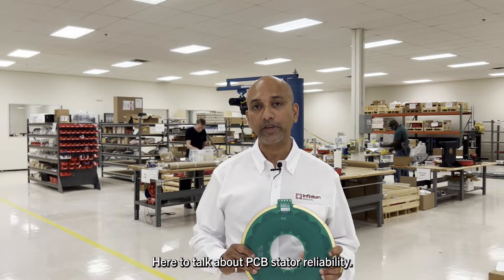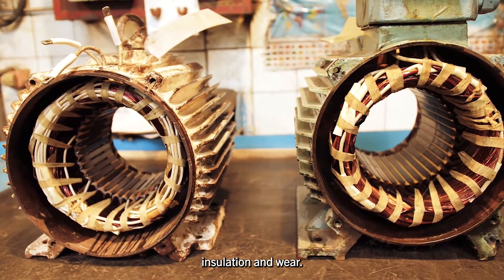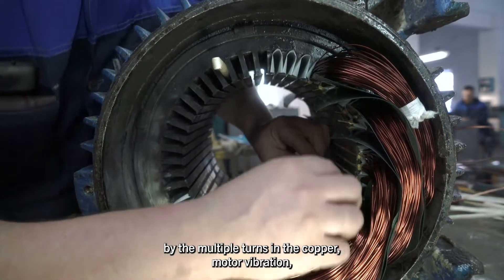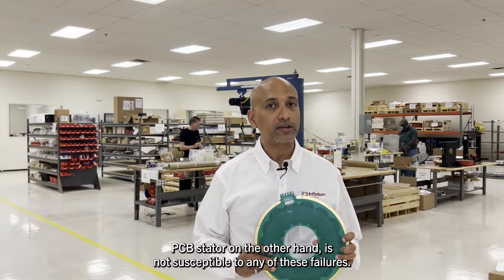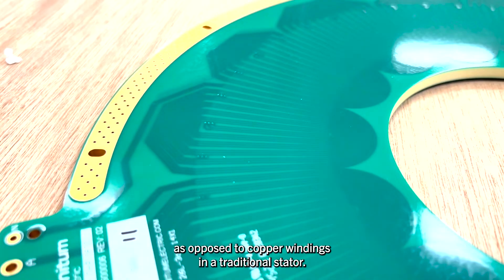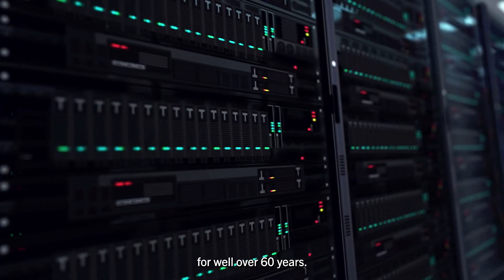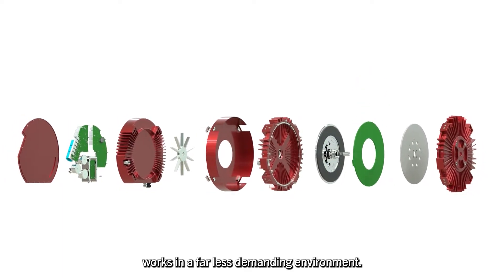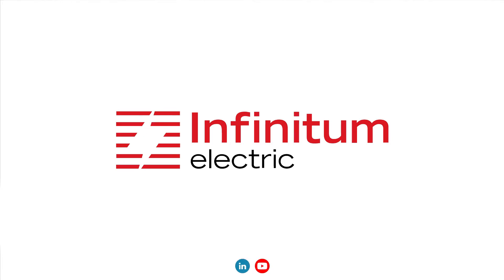PCB Stator Reliability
PCBs have been used in critical applications for over 60 years. Learn more about the reliability of the PCB stator behind our innovative axial flux motor.